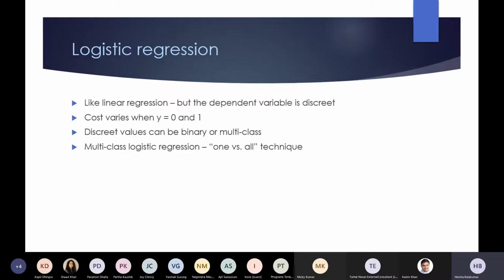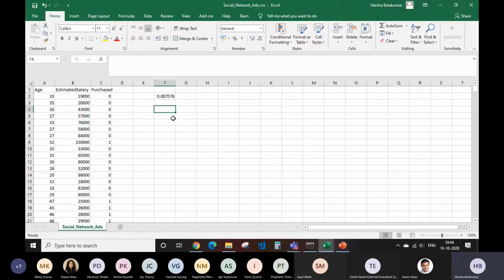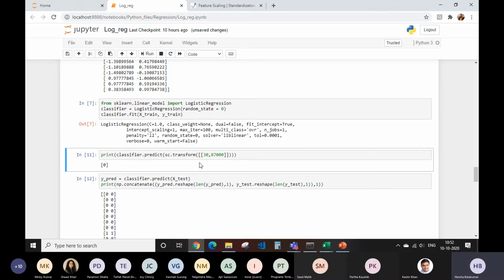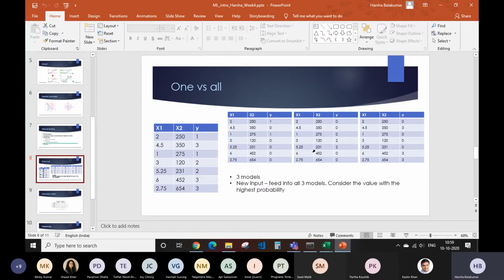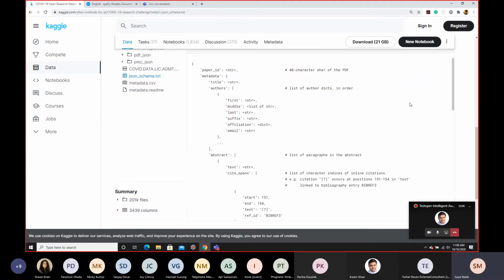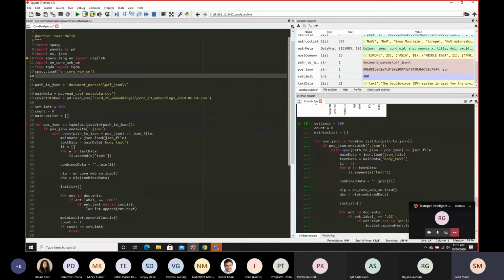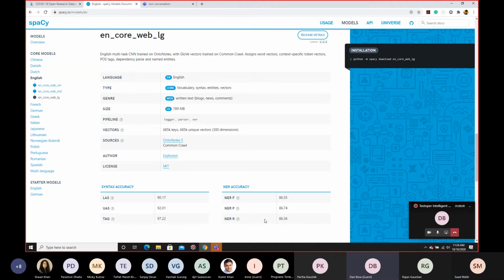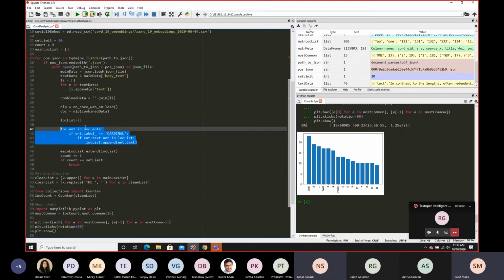Codeathon: Intelligent Automation(Artificial Intelligence with Python) session 24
10 Oct 2020 Artificial Intelligence with Python session 4
Topics covered:
• Logistic regression - revision
• Feature scaling
• One vs all
• Python code for Logistics regression